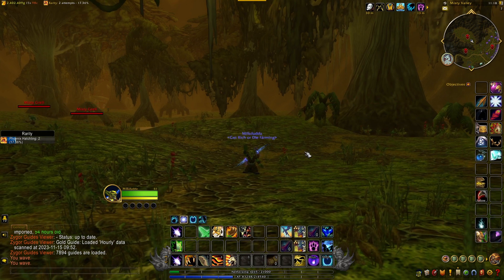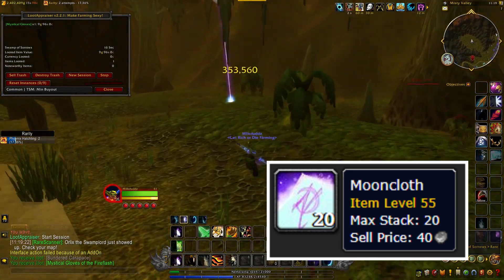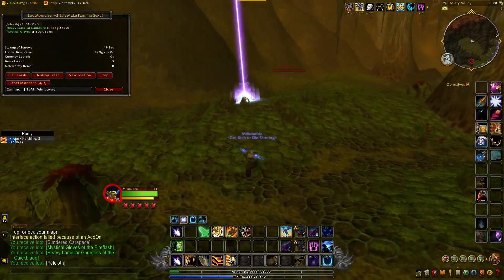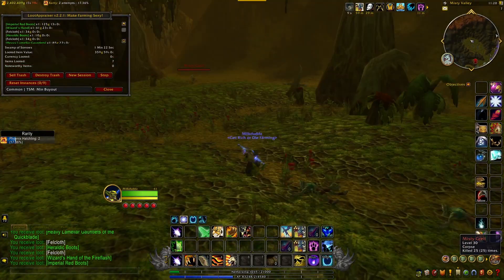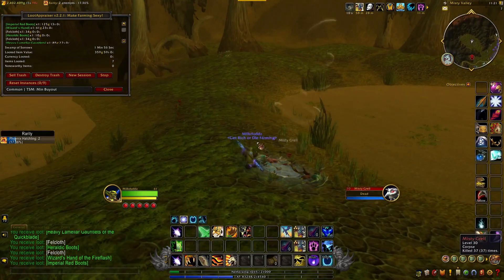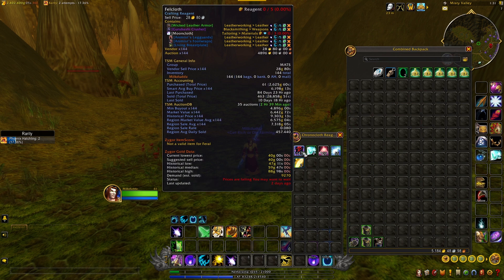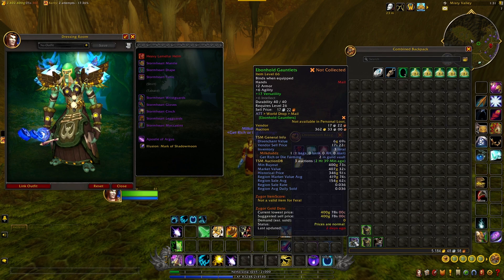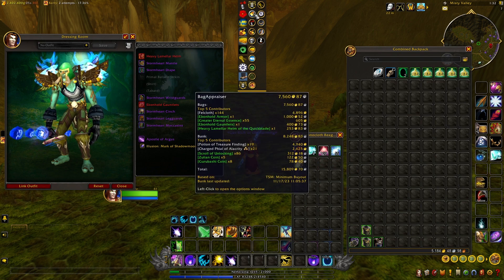Make Gold Farming Felcloth ~ World Of Warcraft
Unleash the Gold-Making Potential with Zygor Gold Guides! 🌟💰

Looking to amass a mountain of gold in World of Warcraft? Discover the ultimate gold-making solution with Zygor Gold Guides!

🚀 Gain an Unfair Advantage: Zygor's Gold Guides provide expert strategies, tips, and a wealth of information to help you maximize your earnings and dominate the Auction House.

📈 Effortless Gold Farming: With step-by-step instructions, route optimization, and comprehensive gold-making tactics, Zygor makes gold farming a breeze, even for beginners.

💎 Unlock Hidden Opportunities: Explore lucrative gold-making methods, discover the most profitable markets, and turn your WoW adventures into a gold-making masterpiece.

🔥 Join Thousands of Satisfied Gamers: Zygor has been trusted by thousands of WoW players worldwide, and it's consistently updated to ensure you're always on top of your gold game.

Ready to level up your gold-making potential? Start your journey with Zygor Gold Guides now! Click the link below to supercharge your gold-making endeavors:

Don't miss this opportunity to amass wealth beyond your wildest dreams in World of Warcraft. Get started with Zygor Gold Guides today and let the gold flow!

TIPS are by no means necessary or expected, however if you enjoy the content and want to support the channel growth and improvement you might consider TIPPING a buck or two. I will be eternally greateful ;)